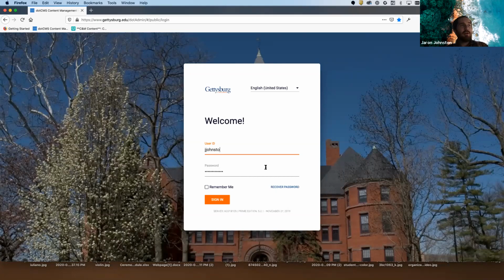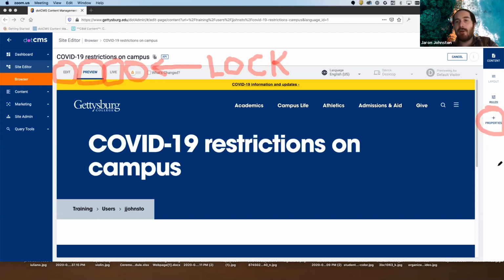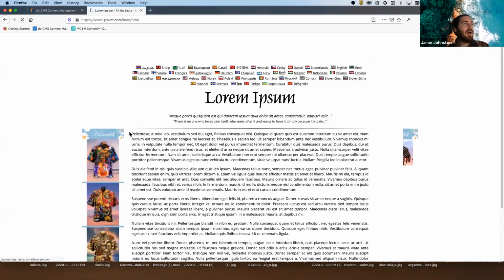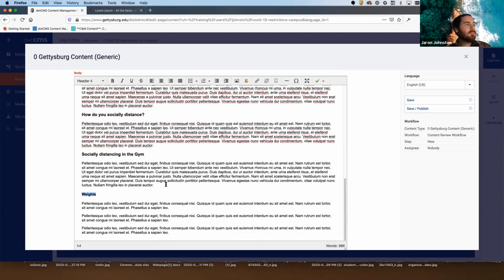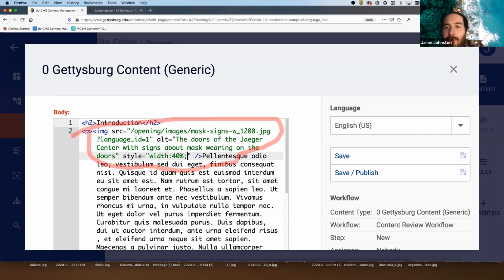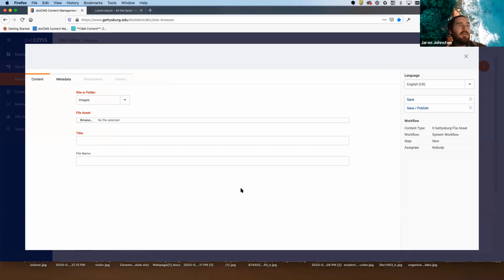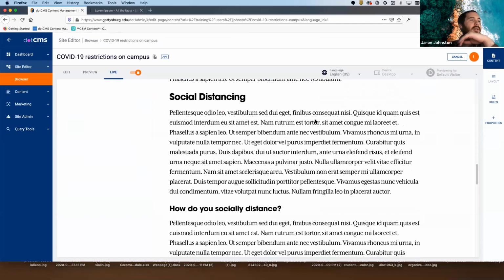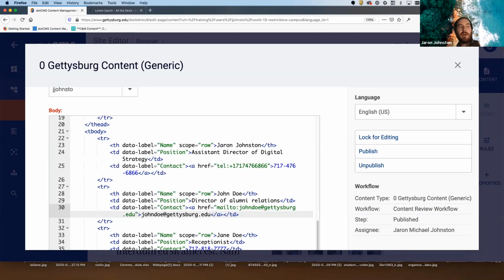CMS training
Chapters:
0:00:00 Logging in to DotCMS
0:01:27 Accessing the Site Editor
0:02:29 Creating a page in DotCMS
0:04:10 Placing content in the Appropriate Folder
0:05:25 Building URLs
0:07:25 Changes in the DotCMS Interface
0:08:39 How page features work
0:09:39 Changes in Edit
0:11:16 Adding new content to a page
0:12:45 Creating new Content
0:16:26 Building out a Webpage
0:17:43 Structuring a Webpage
0:26:44 Why to use proper page structure
0:28:27 Adding an Image to a page
0:32:08 Editing the Image tag
0:39:00 Editing Screen features
0:40:13 Uploading Images/Documents
0:43:08 Linking PDFs
0:45:34 Creating Tables
0:50:20 Creating Links
0:52:50 Uses of Tables
0:57:14 Linking a Phone Number
0:57:45 Linking an Email Address
0:58:46 Questions